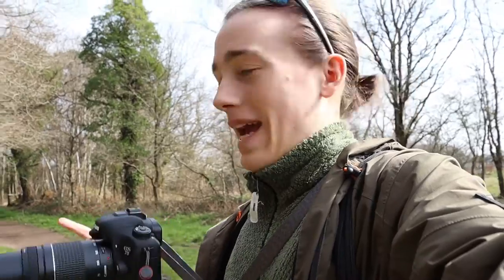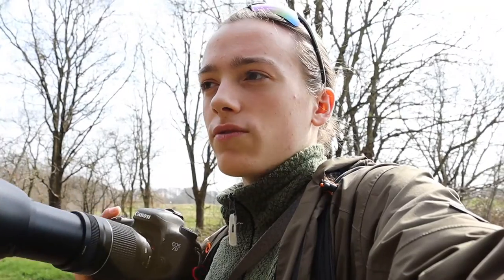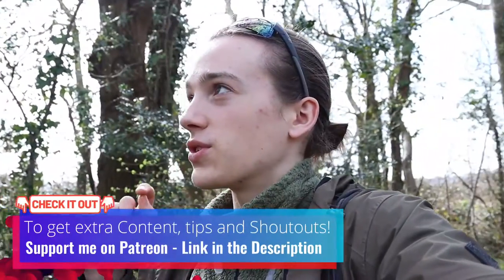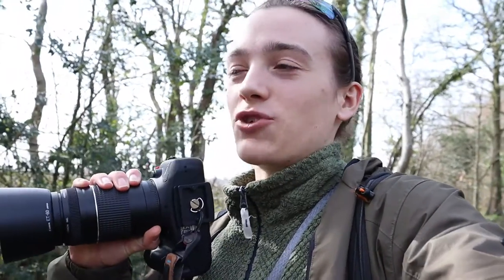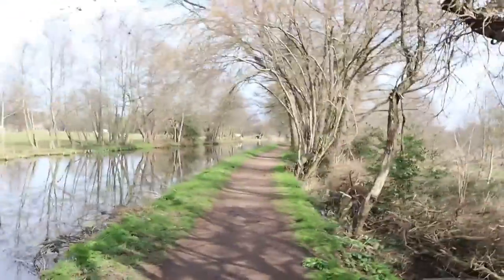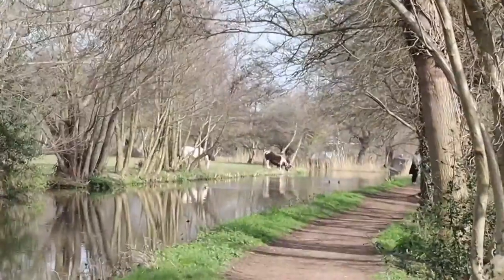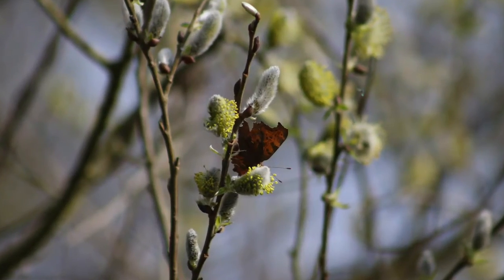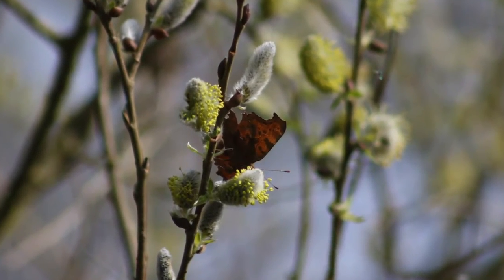Canon 75-300mm Lens Real World Review | Wildlife Photography with the Canon 75-300mm & Canon 7D mk2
Canon 75-300mm Lens

The canon 75-300mm lens is a Kit lens so today we are putting it to the test with some wildlife Photography. I have paired it up with the Canon 7D mark 2 to see how it stands up with a professional body and lets see how it performs!